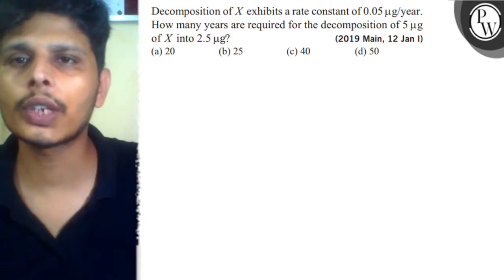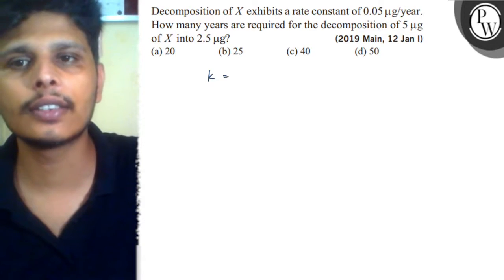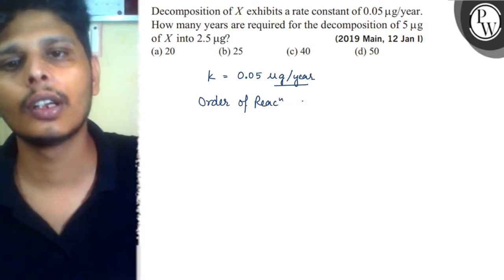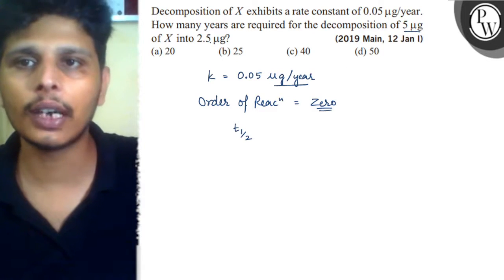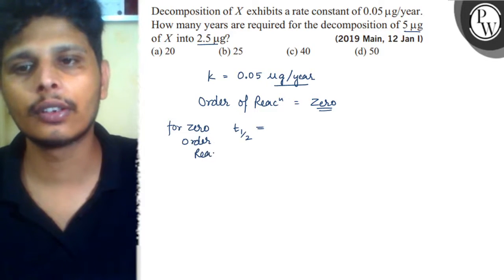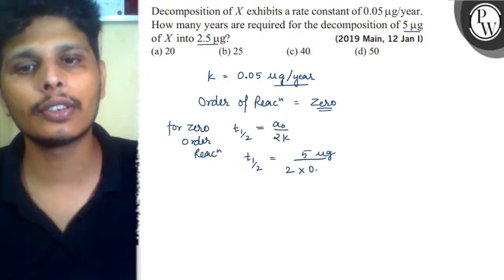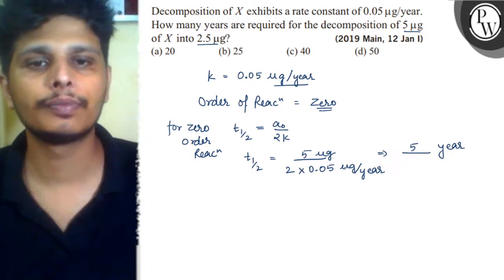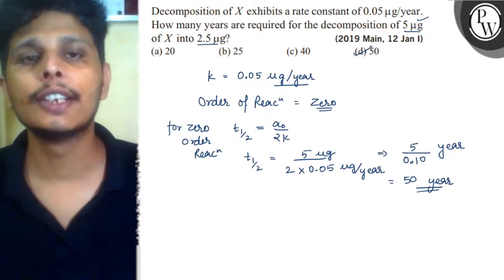Decomposition of X exhibits a rate constant of 0.05 μg / year. How many years are required for th...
Decomposition of X exhibits a rate constant of 0.05 μg / year. How many years are required for the decomposition of 5 μg of X into 2.5 μg ?
(2019 Main, 12 Jan I)
(a) 20
(b) 25
(d) 50